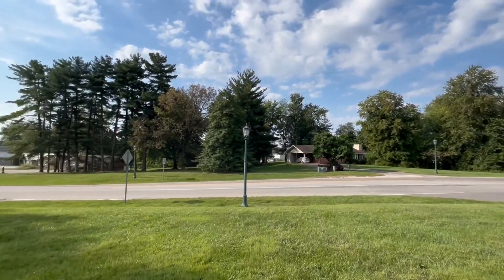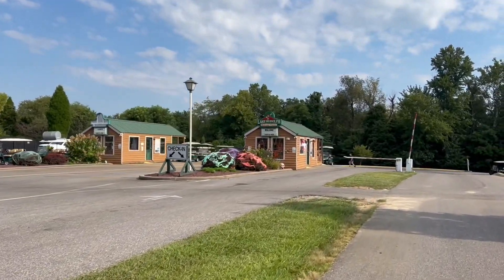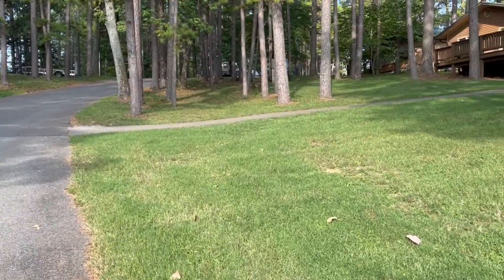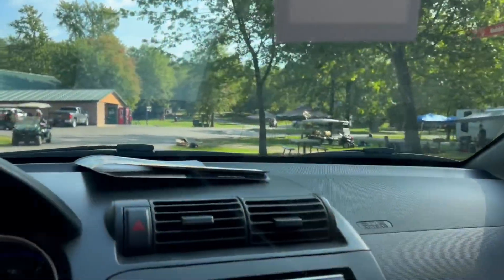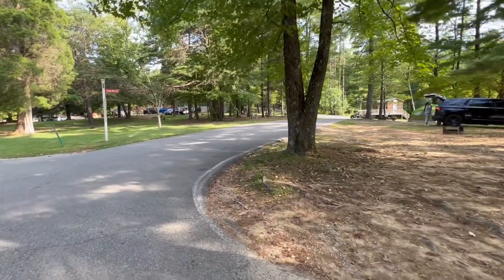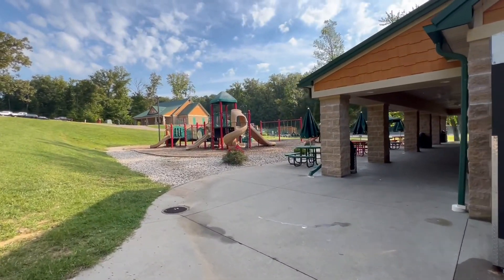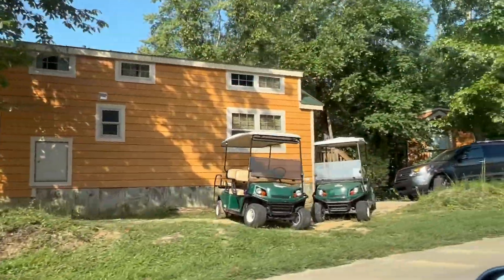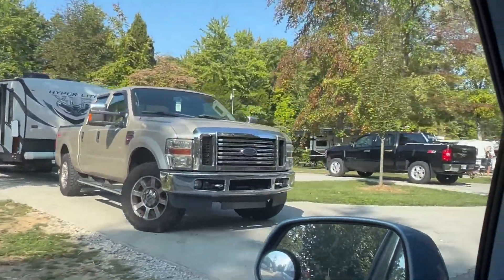Travel Indiana-Sun Outdoors Lake Rudolph Campground Santa Claus, Indiana-Full Tour Halloween Weekend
Welcome to my walking (and driving) tour of Lake Rudolph Campground in Santa Claus, Indiana.  We camped here for the first time this Fall and got to experience their first Halloween weekend. This is a great location right next to Holiday World and Splashin' Safari.  The sites were rather expensive since it was considered a holiday weekend.  But we had fun.

Link to my lifesaver neck fan

Song: Luke Bergs & LiQWYD - Good Vibes